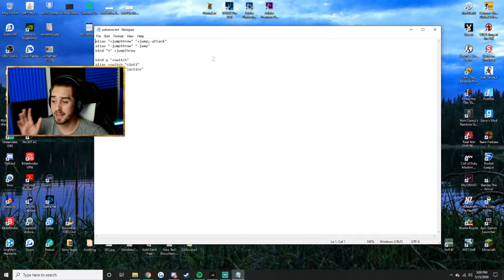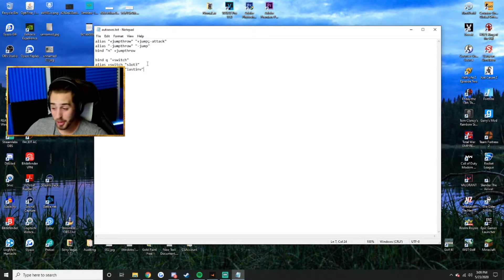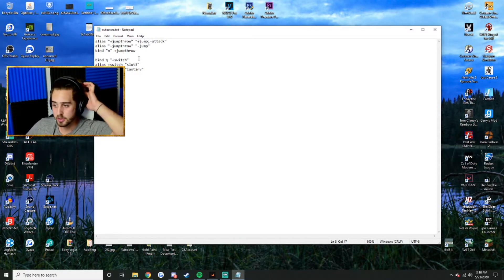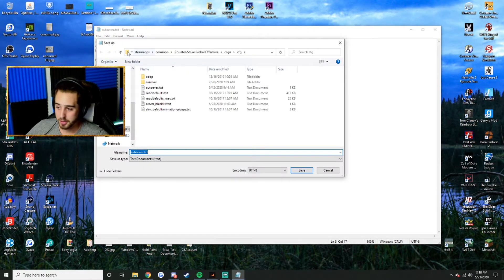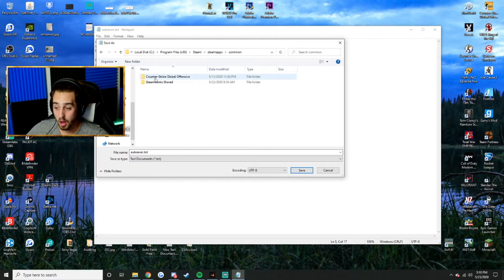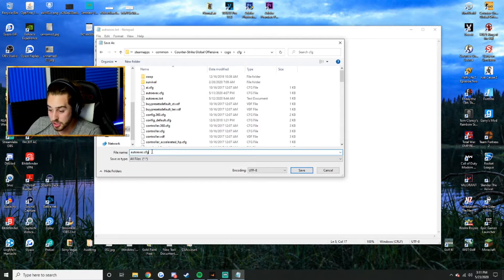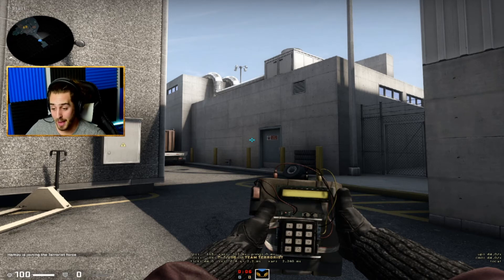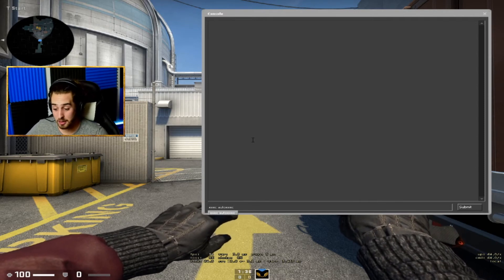*HOW TO* Set-Up Jump Throw & Quick Switch Bind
Quick and Simple way to set up both a jump throw and quick switch bind.

Copy and Past This Text String:
bind "n" +jumpthrow

bind q "+switch"
alias +switch "slot3"
alias -switch "lastinv"